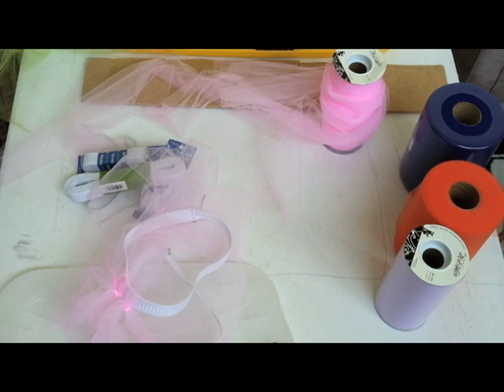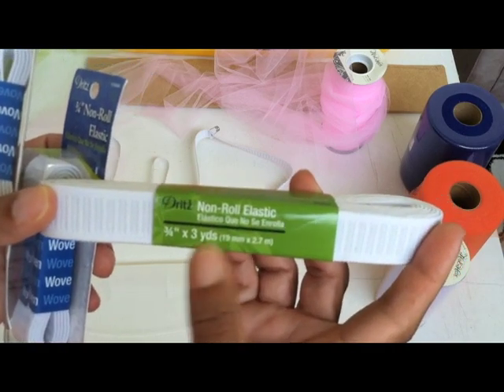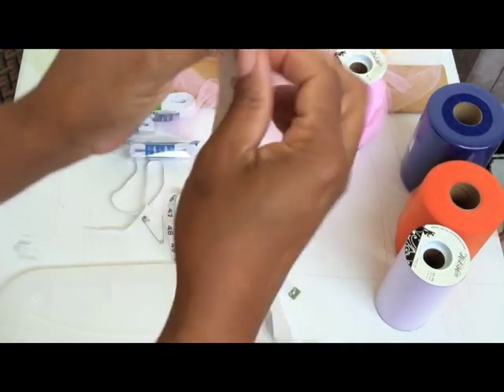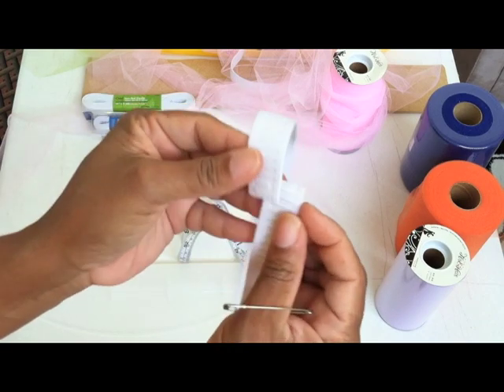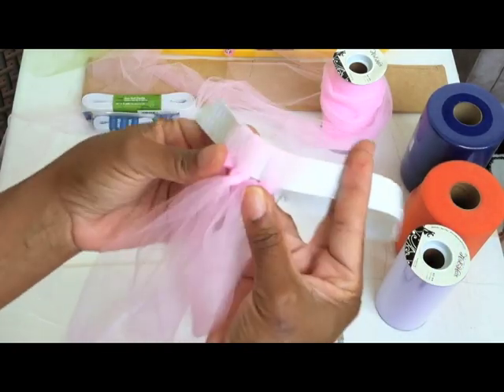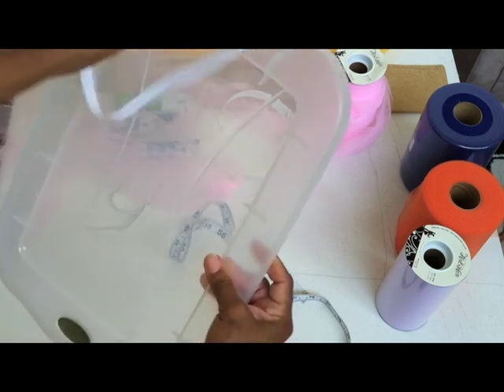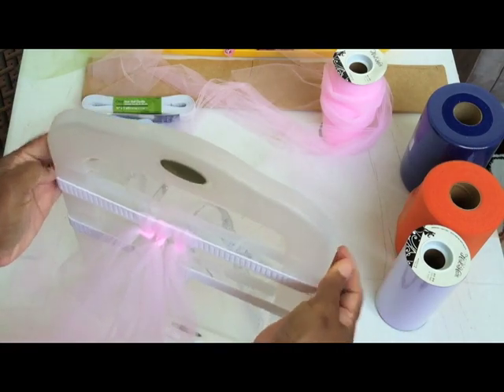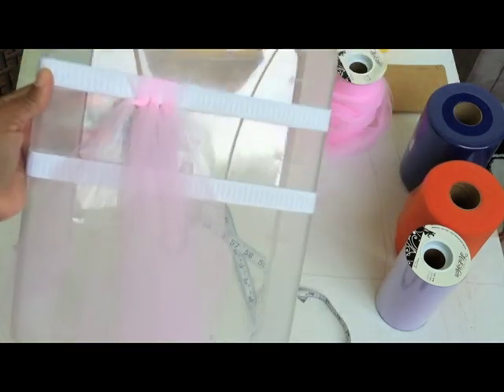Learn How to make Tutu dresses part 3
Learn How to make Tutu dresses part 3  - in this video you will learn how to create standard sizes and which type of elastic to use for your tutu dress or skirt!

SugarPlumDollsPattern Project - My Story
I am now ready to take a leap forward and launch my own line of super easy sewing patterns. My plan is  to create super easy sewing patterns, I hope to have my first pattern available for sale online before Christmas  2012 in my etsy shop. I need to raise money to help offset the cost of having my pattern digitized, graded, and  printed !

I understand that not everyone has the same kind of money. Right now what money I have goes to all activities of daily living and some left over for crafting.  EVERYONE can help though.  One thing I do know is that publicity is worth way more than people think  If you can tell people about this project, you will help me to make a make a difference!
Share this on Facebook, Tweet it, tell or just tell your friends who you know  who like interesting causes and project. It all helps!
And the more often people talk about this project the more likely I will reach my goals and their will be a lot of well dressed children running around in beautiful clothes made with love!

Thanks so much for your time! Have a lovely day.

Also feel free to follow me, post pictures , join or share with others on: